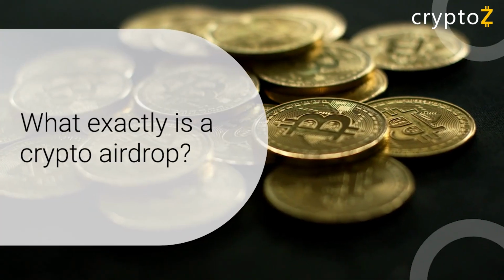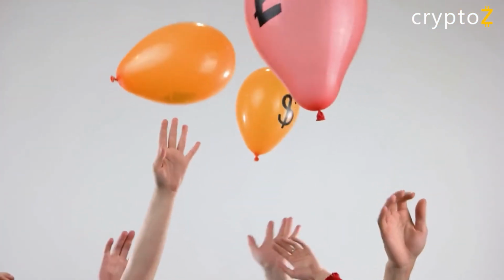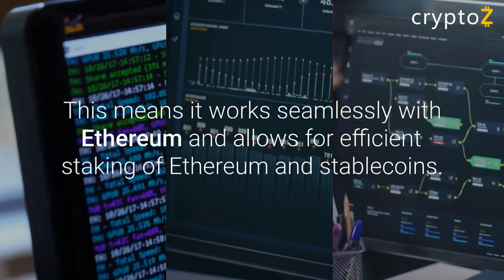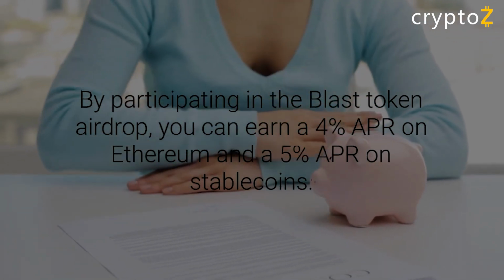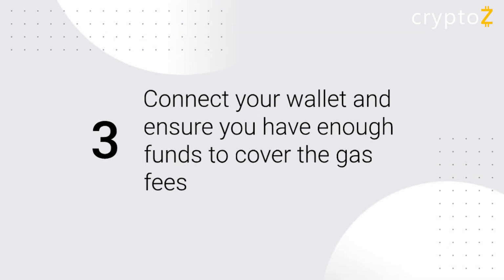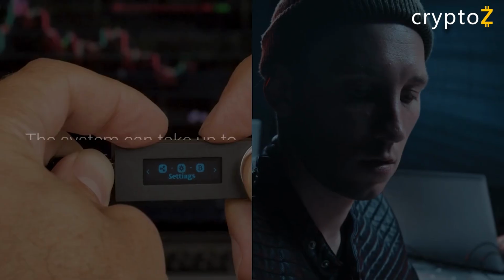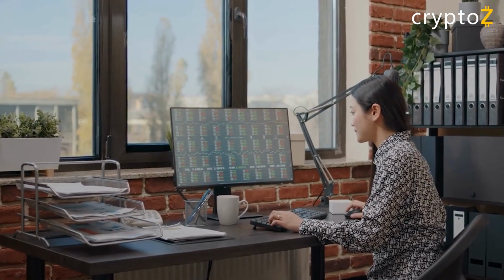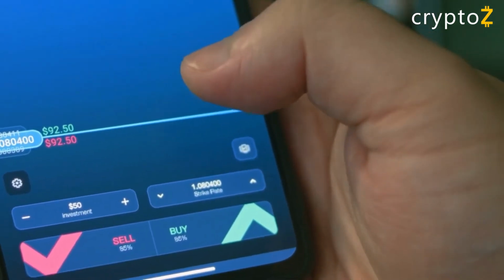Crypto Airdrop | Blast Airdrop Guide For Beginners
Blast Airdrop Is Live

Blast has raised $20m . Take advantage of this limited-time opportunity to get your hands on some valuable tokens. Hurry and claim yours today!